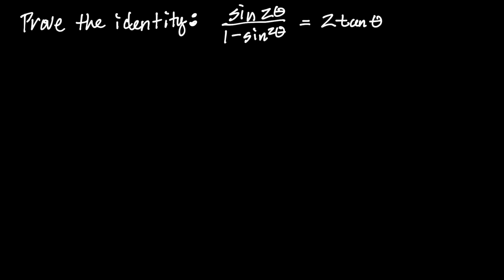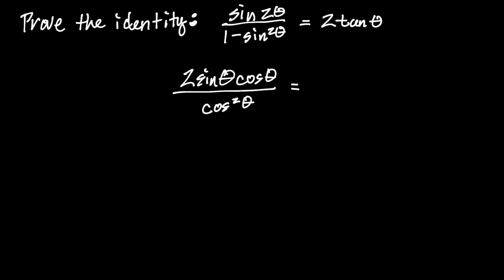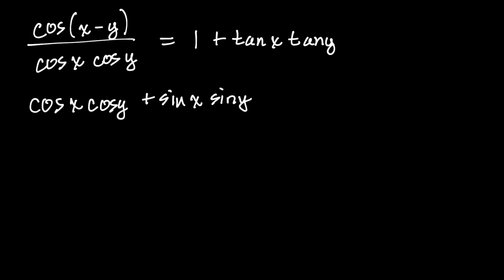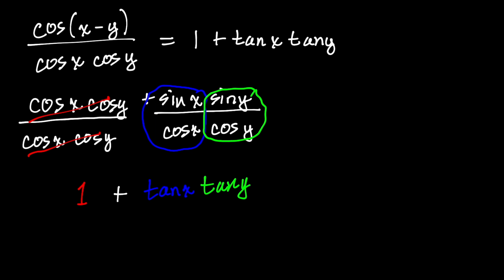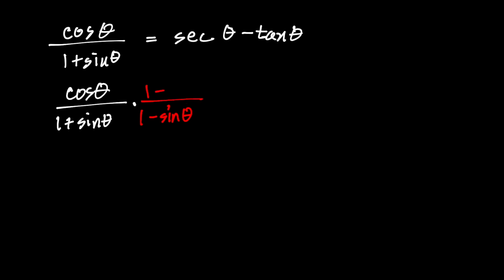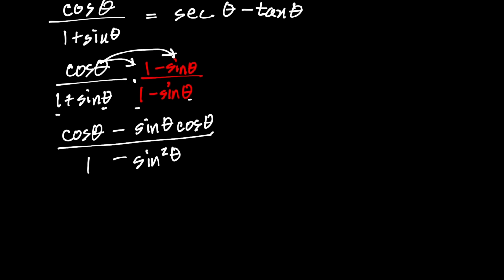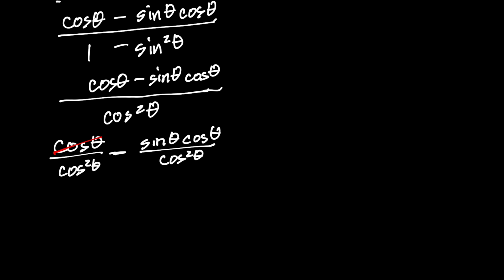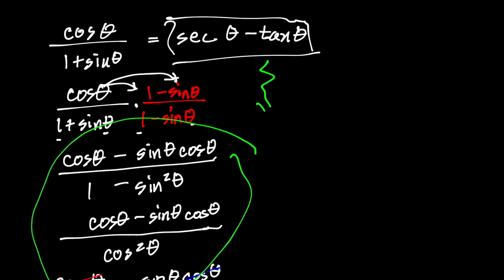Trig Identity Proofs: Expert Strategies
This is a short explainer video with 3 examples using 3 different techniques for proving trig identities.

00:00 - Proving Trig Identities
00:04 - Example 1 - Starting with Sine and Cosine
01:50 - Example 2 - Using Angle Subtraction Formula
03:39 - Example 3 - Multiplying